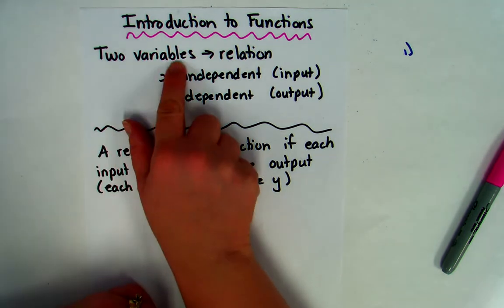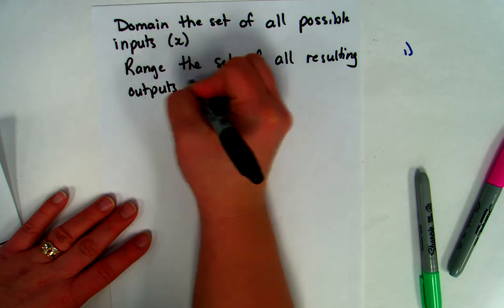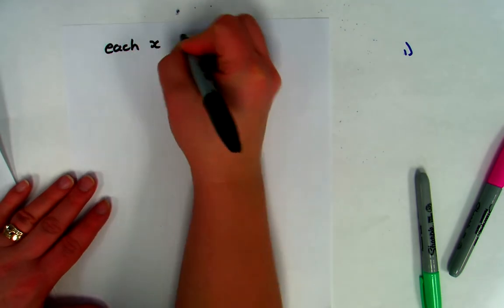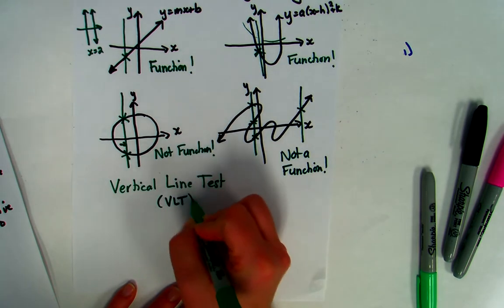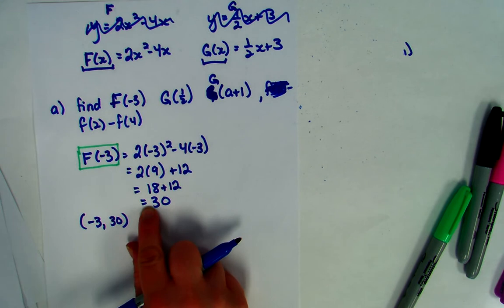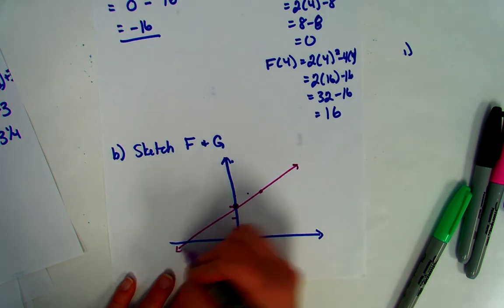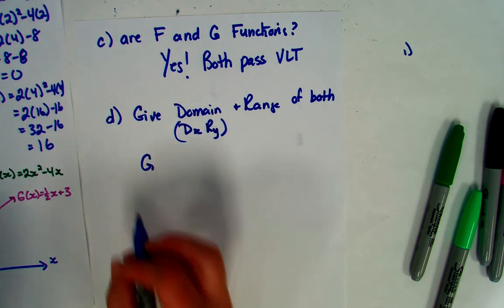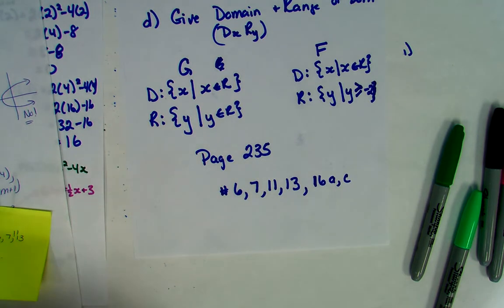Intro to Functions